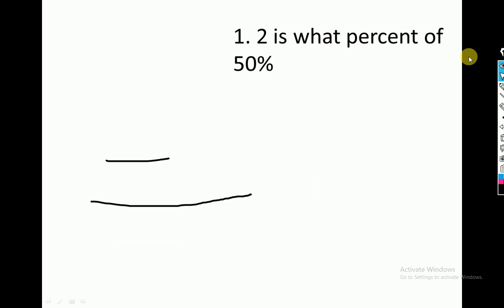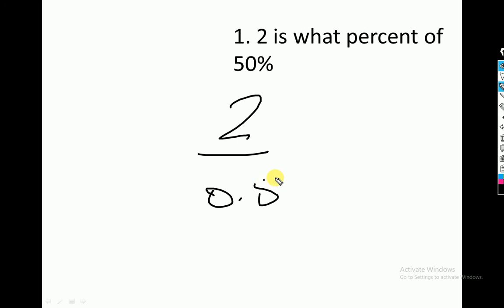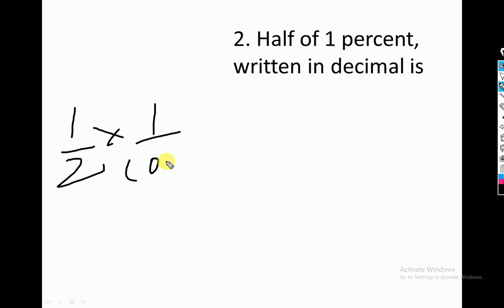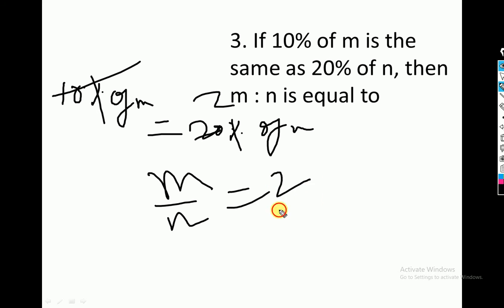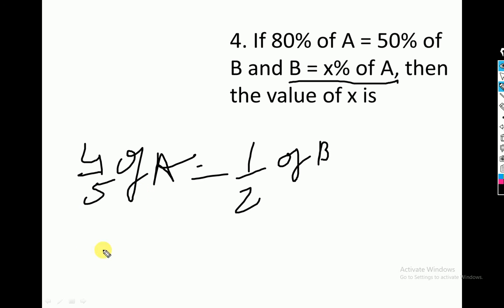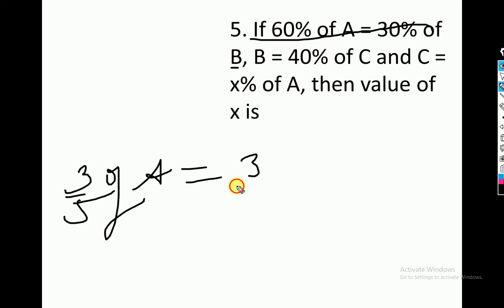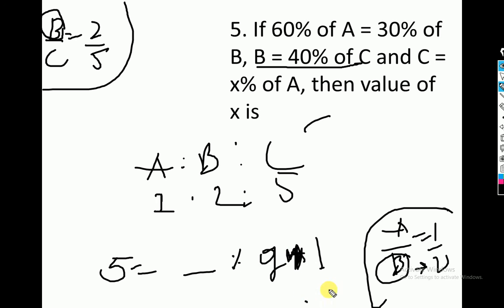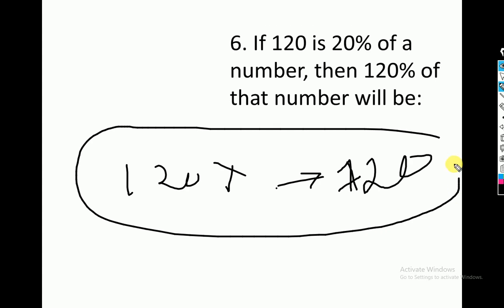Lec-03| Percentages and Fractions| PART-3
Part three of the percentages and fractions series.